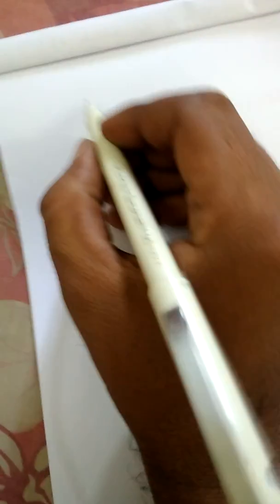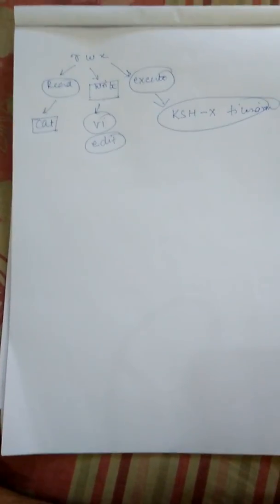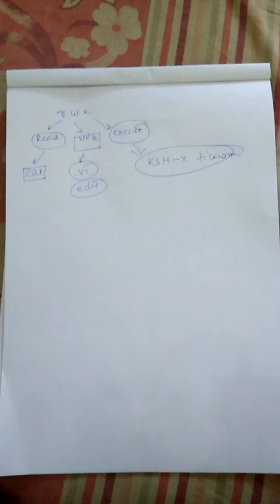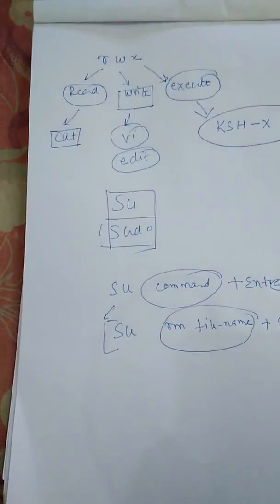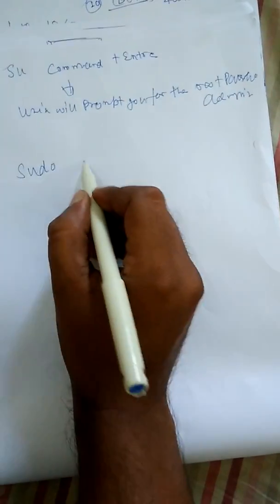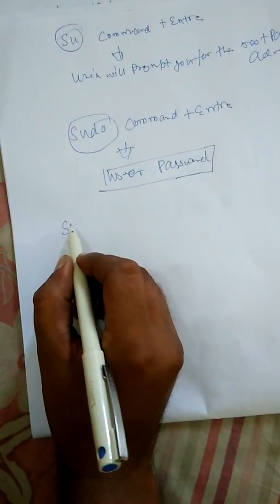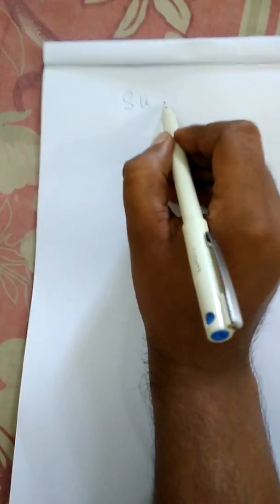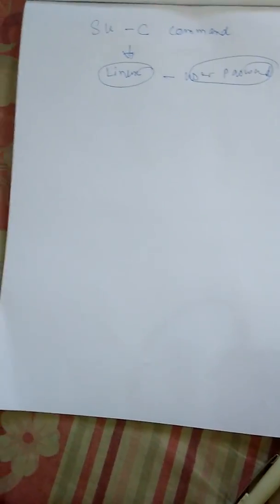Difference between SU and SUDO command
Users and it's types on UNIX .super user command SU and SUDO command uses and differences